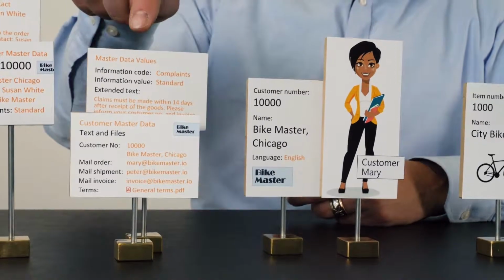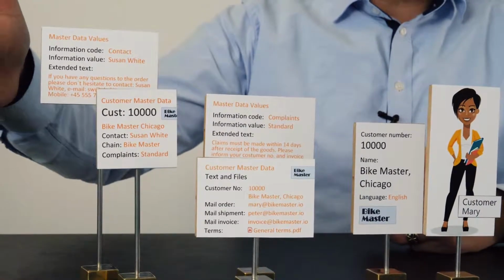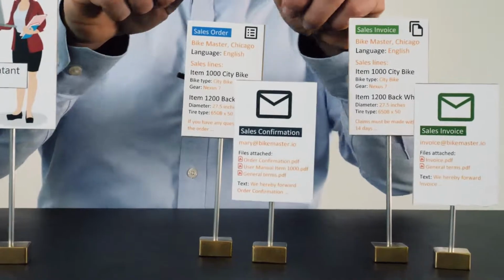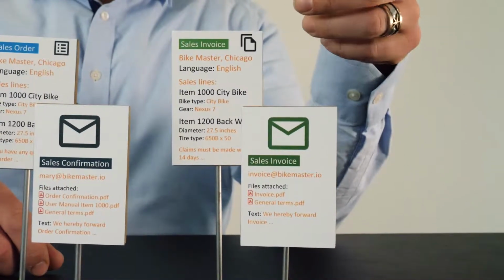Flexible handling of texts on document headers, footers or lines setup on items, customers & vendors